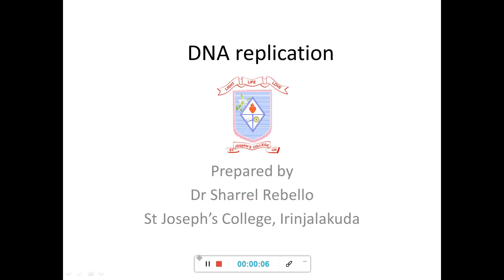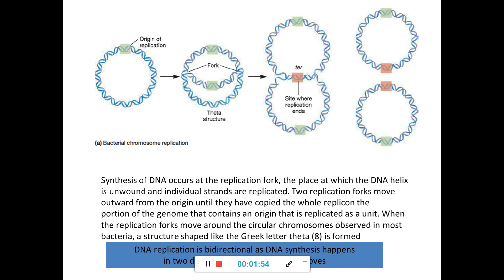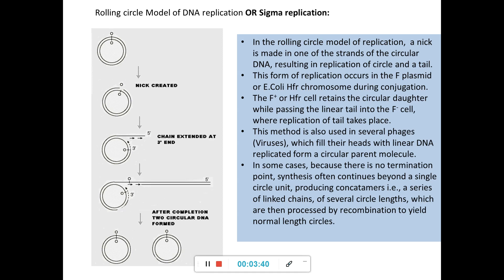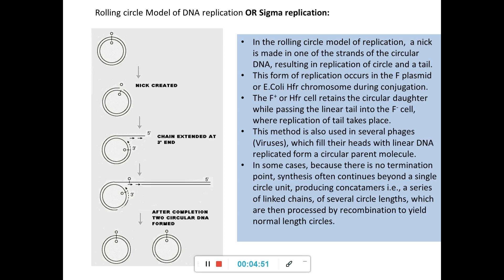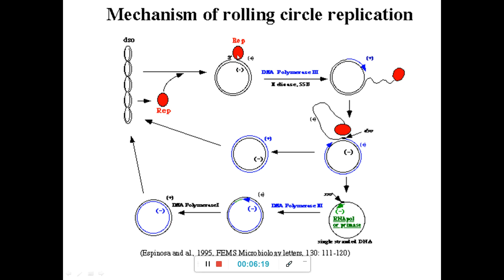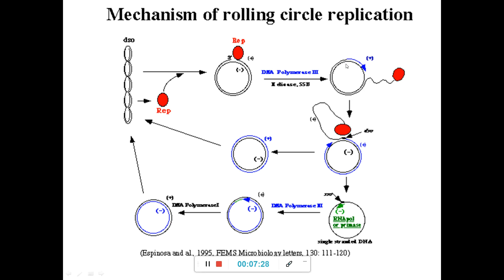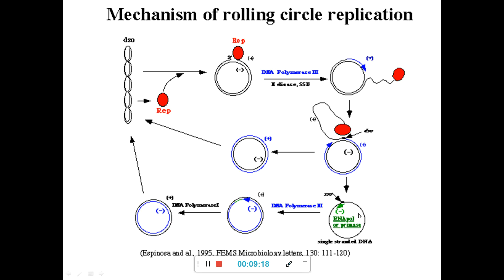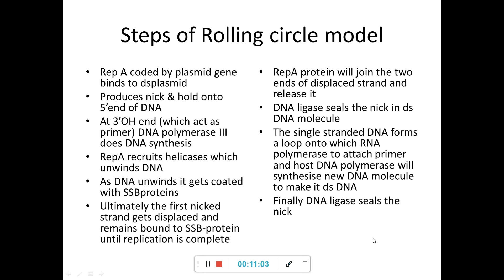Rolling circle model of DNA replication